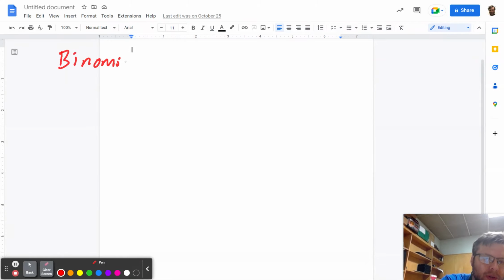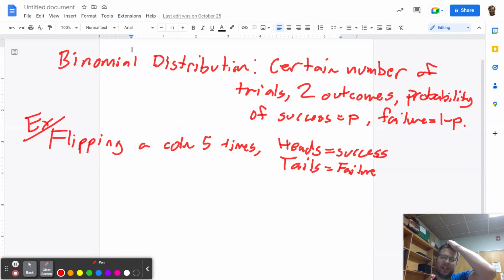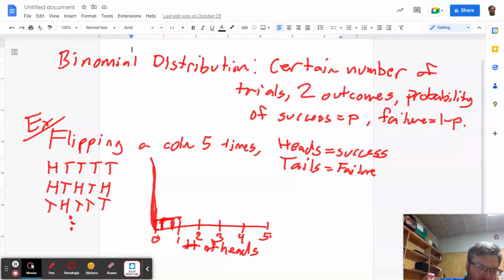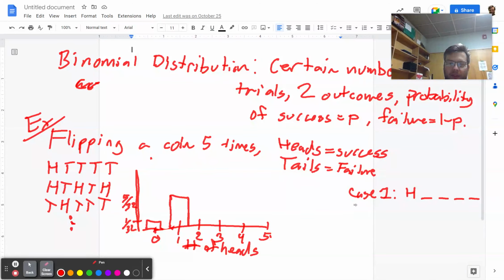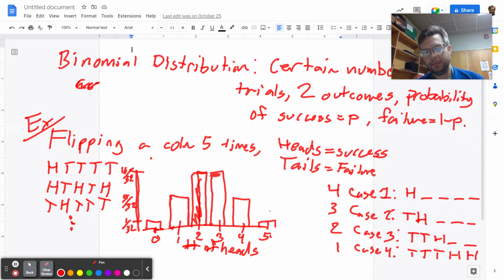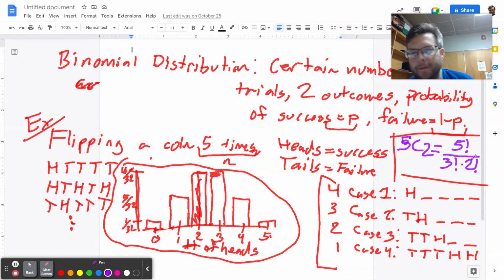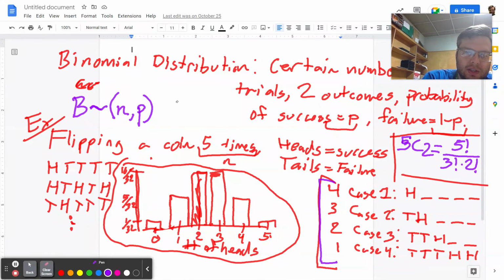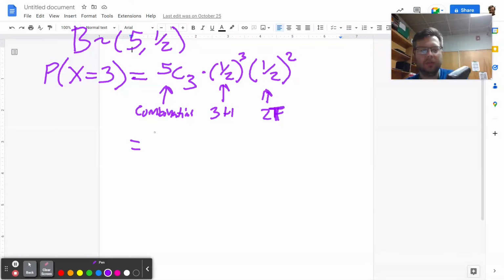Binomial Distribution 1